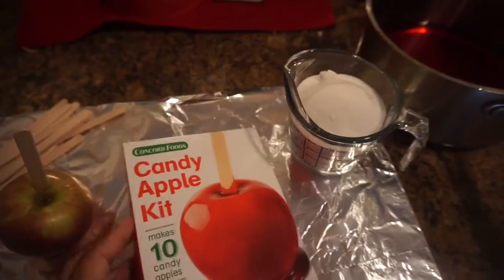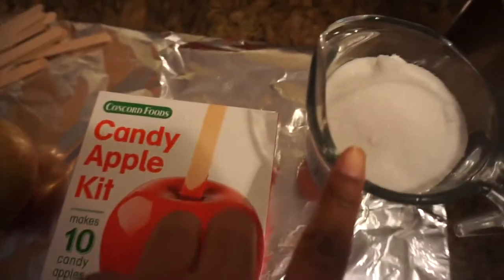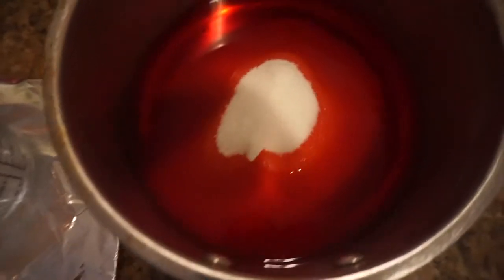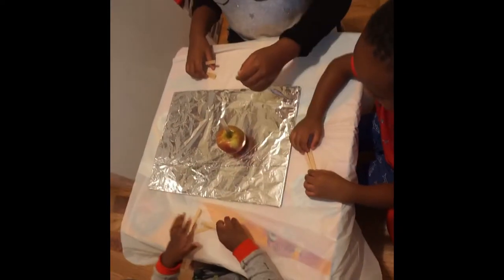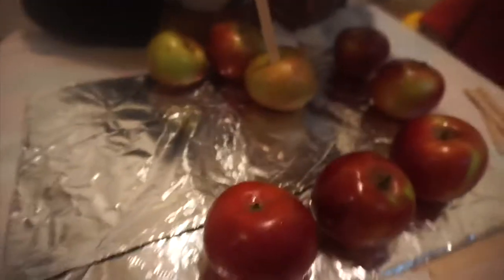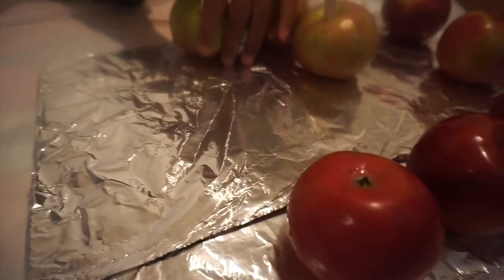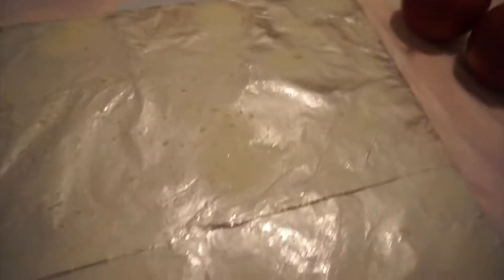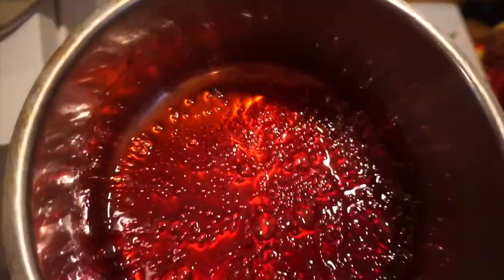Candy apple | Mom Vlog | Day in the life of a pregnant single mom of 3 toddlers